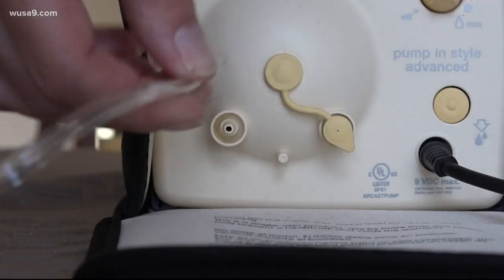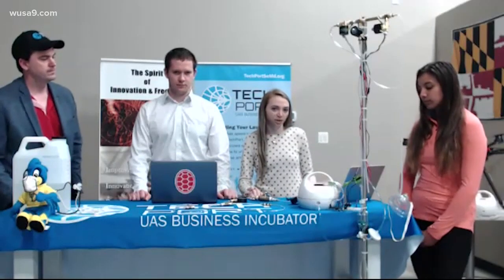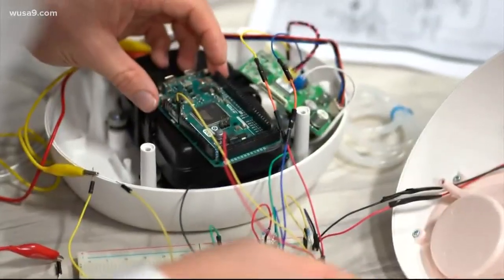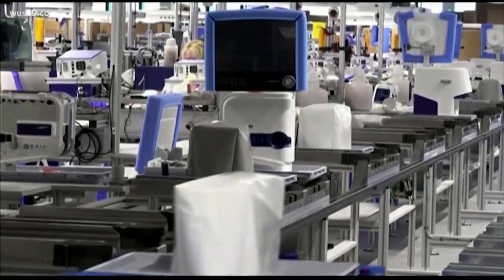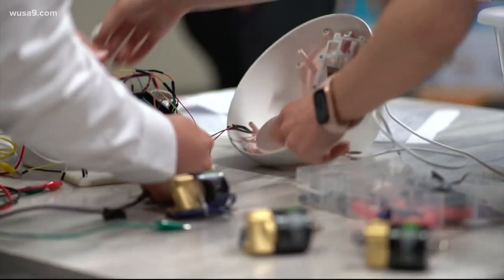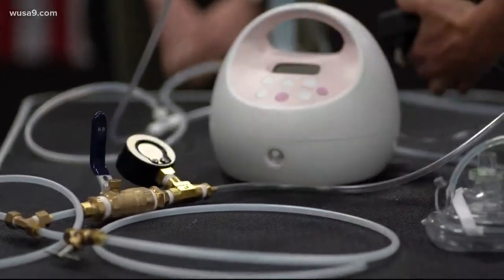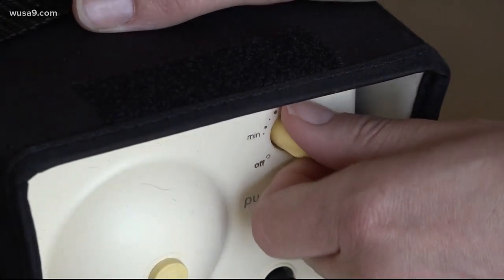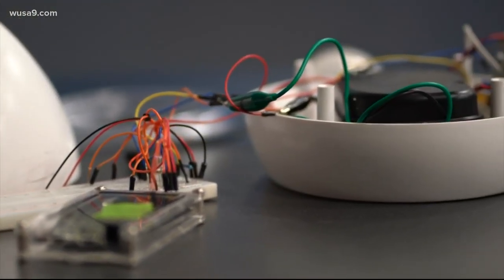Maryland engineers working to turn breast pumps into ventilators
Engineer looked at her own breast pump and began  work to convert it to an emergency ventilator. UMD team showing early success.